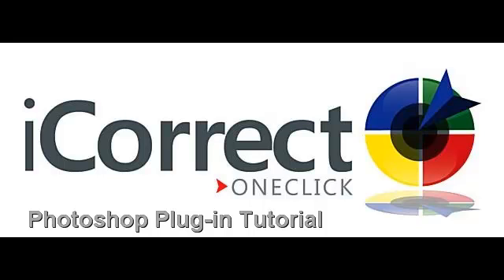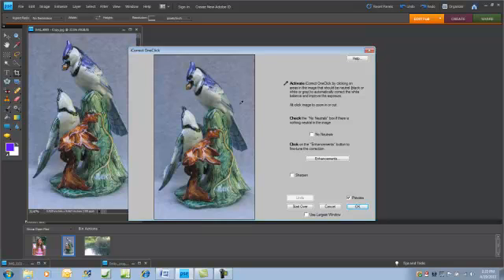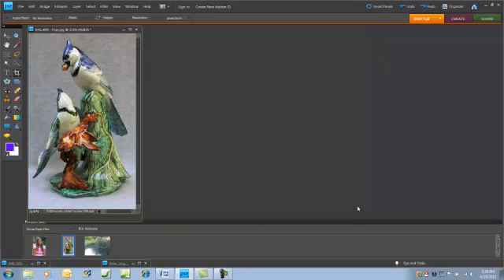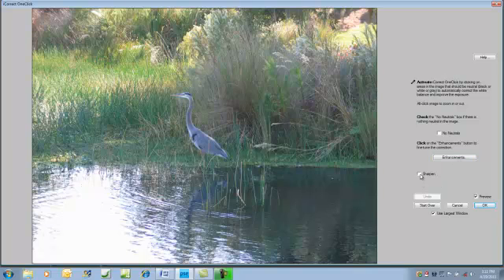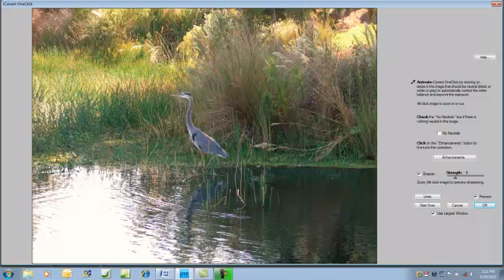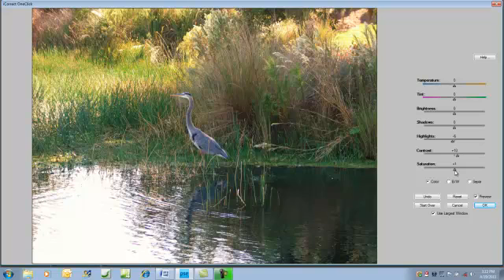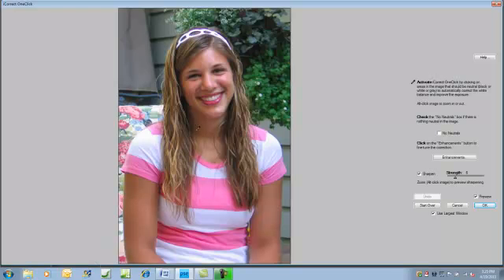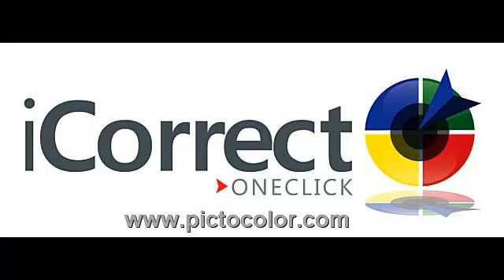The Magic of OneClick Color Photoshop Tutorial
PictoColor's iCorrect OneClick Photoshop Plug-in is a fast and easy way to color correct digital photos in Photoshop. This tutorial shows you how easy it really is.